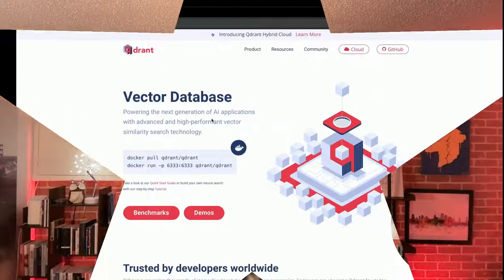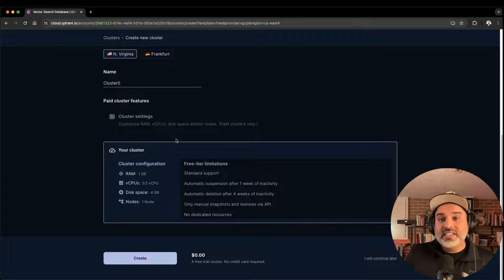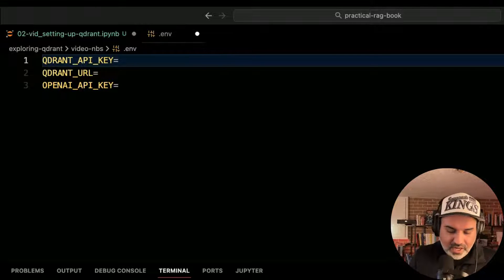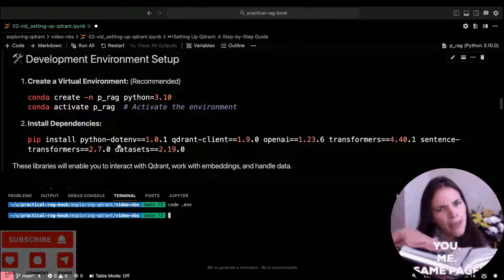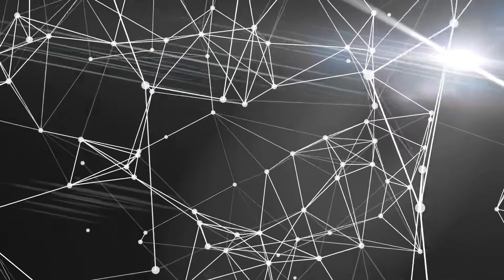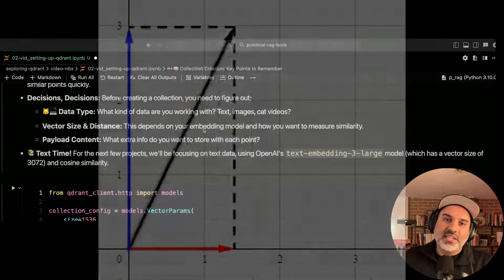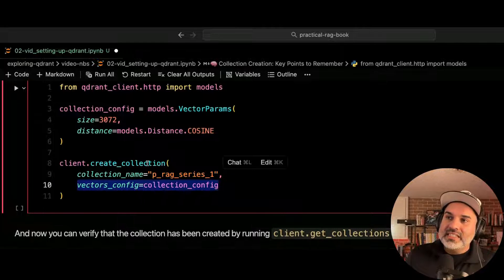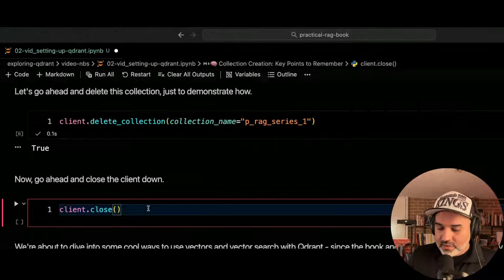Setting Up Your Qdrant Vector Database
☁️ Get Started with Qdrant Cloud: Your Vector Database Journey Begins!

🚀 Easy Setup:

• Head to Qdrant.tech and click the "Cloud" button.
• Enjoy a generous free tier with 1GB storage – no credit card required! 🎉

🛠️ Creating Your First Cluster:

• Navigate to the "Clusters" section and click "Create Cluster."
• Choose the free tier and hit create – it's that simple!

🔑 API Keys & Cluster URLs:

• Generate an API key for your cluster (remember to copy it!).
• Locate and copy your cluster URL for programmatic access.

💻 Setting Up Your Environment:

• Create a .env file to securely store your API key and cluster URL.
• Install the required dependencies (ensure version compatibility!).

🔌 Connecting to Qdrant:

• Instantiate the Qdrant client using your API key and cluster URL.
• Verify your connection and explore available collections.

📚 Understanding Collections & Points:

• Collections store points consisting of vectors and payloads (metadata).
• Points within a collection must have the same dimensionality and use the same similarity metric.

⚙️ Creating a Collection:
• Define the vector size and distance metric (e.g., Cosine similarity).
• Use the create_collection method with your chosen collection name and configuration.

🧹 Deleting a Collection:
Use the delete_collection method to remove a collection.

⏭️ What's Next?
In the next video, we'll transform real-world data into vectors and populate your Qdrant cluster!